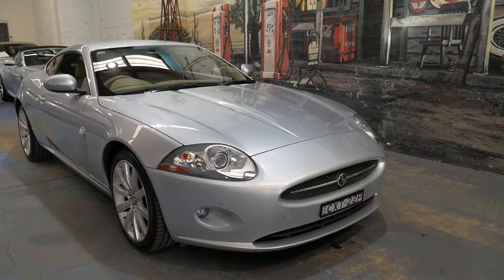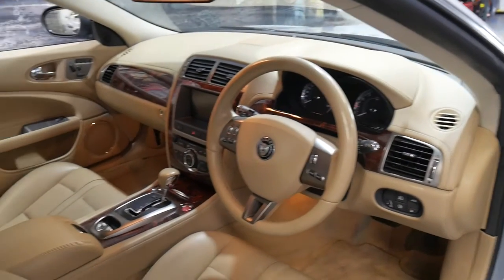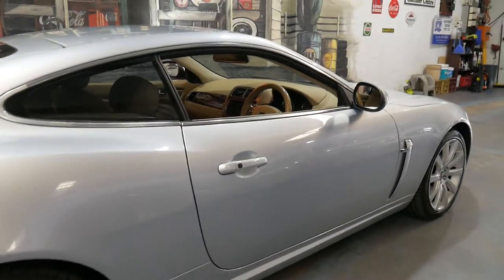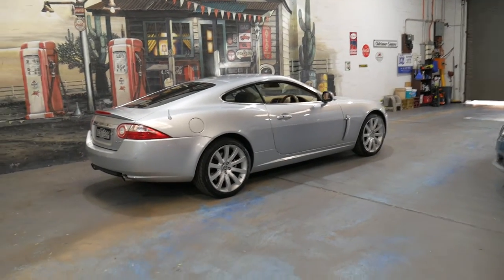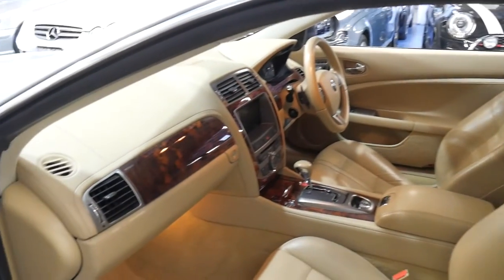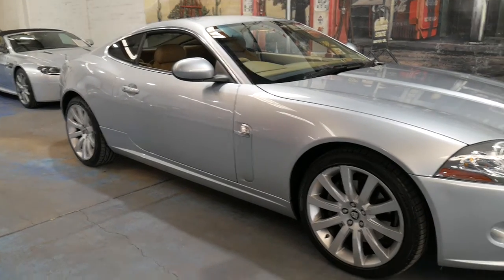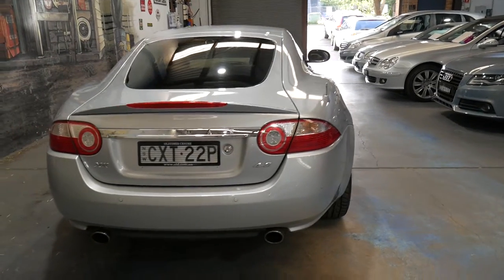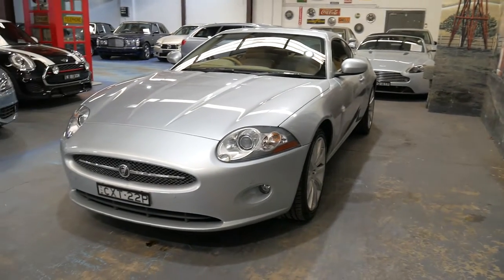Jaguar XK - 2006